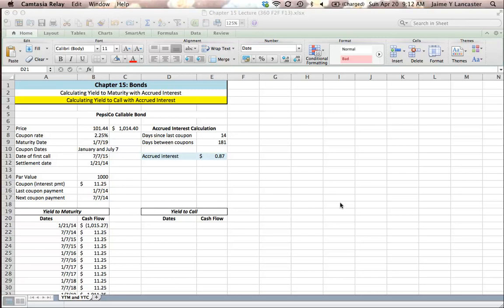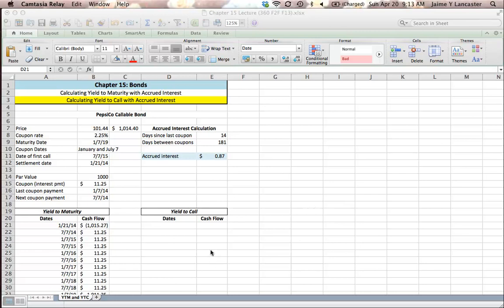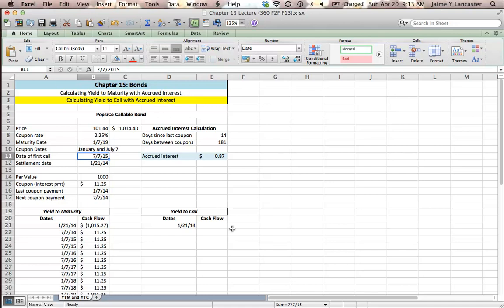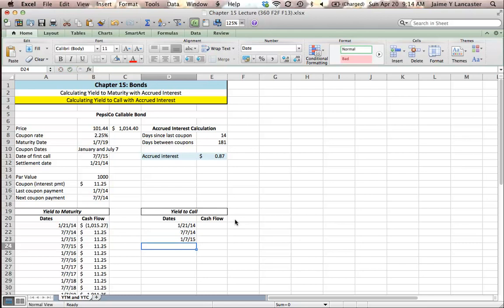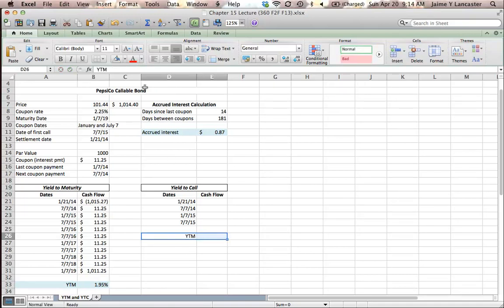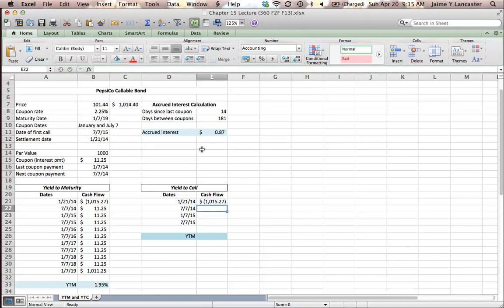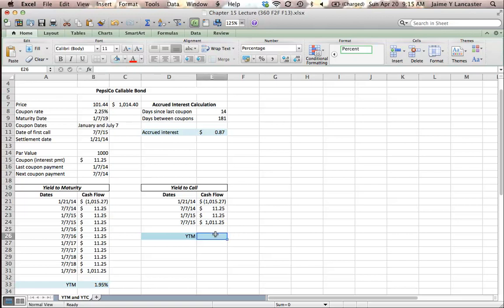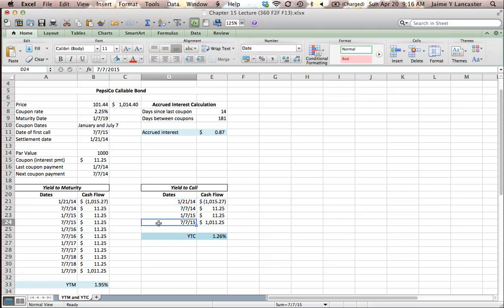Chapter 15 - Yield to Call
Learn how to calculate yield to call on a bond.